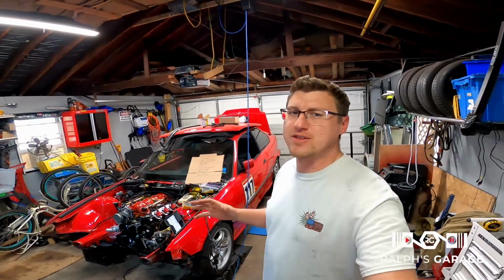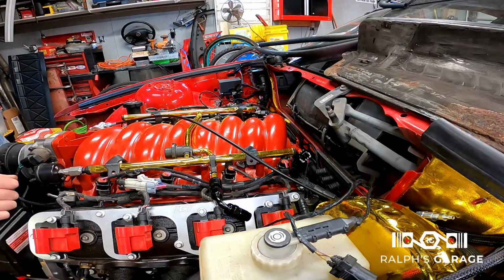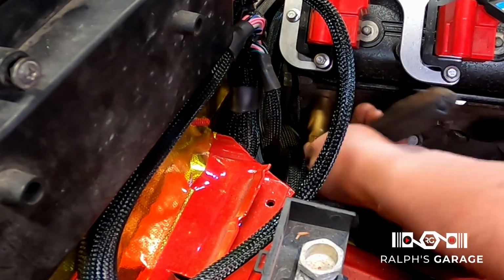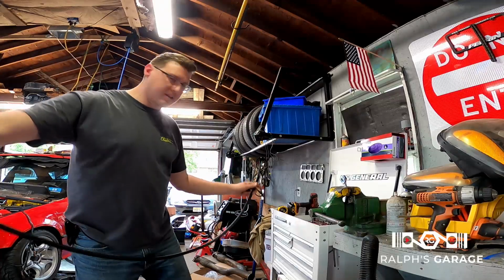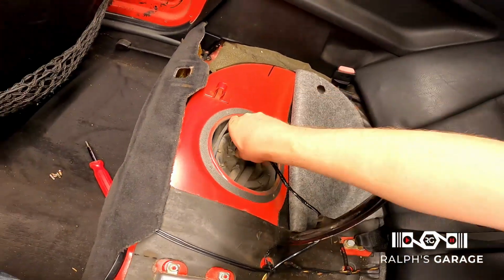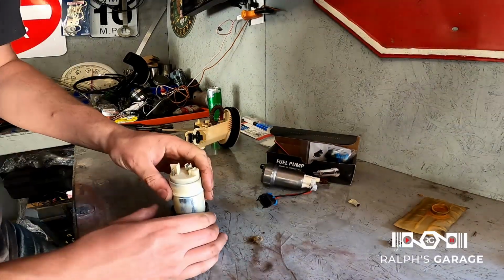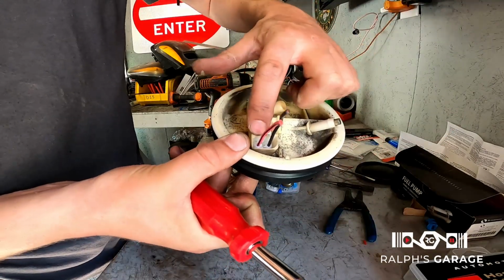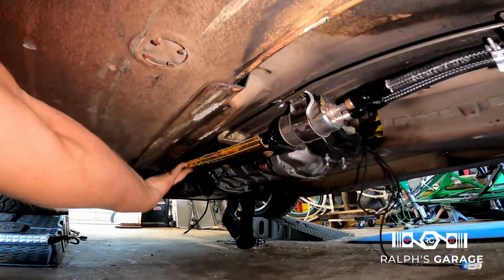E36 LS SWAP EPISODE 14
Draining the 6 year old gas, Installing the new Walbro 450 Fuel pump, making the fuel line, installing all the sensors needed to make the factory BMW cluster work as it should, and throwing some plugs and wires at it! So close to Start up time!